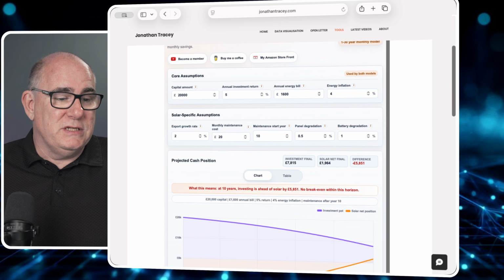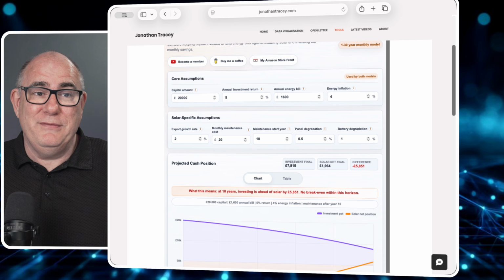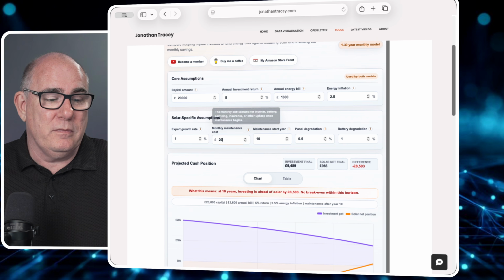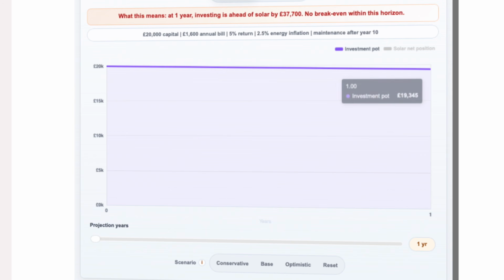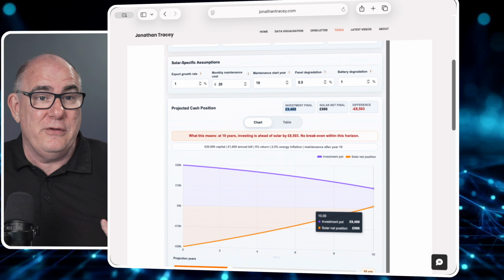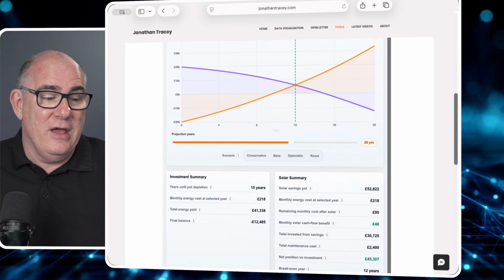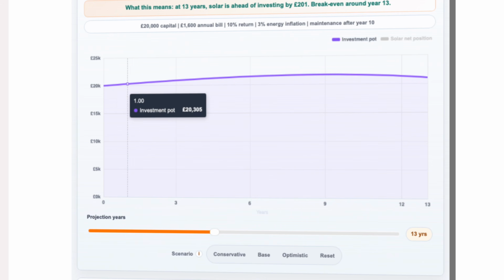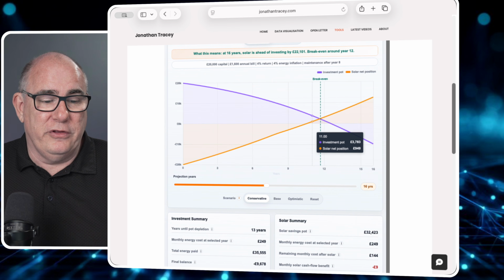This Is What I Learned Comparing Solar to Investment Returns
Every time I talk about solar, someone says the same thing…

“What about the opportunity cost?”

What if you invested that £20,000 instead?

So instead of guessing, I built a calculator to actually answer it.

This tool compares two approaches:

1. Investing your money and using it to pay your energy bills over time
2. Buying solar, reducing your bills, and investing the savings instead

It factors in:
- Investment returns
- Energy price inflation
- Solar degradation
- Maintenance costs
- Export rate changes

And shows you:
- Which option wins over time
- When solar breaks even
- How much better (or worse) each approach is

⚠️ This is not a sales pitch for solar.
It’s a financial model — and the outcome depends entirely on your assumptions.

Try it with your own numbers and see what happens.

Would you invest the money… or go solar?